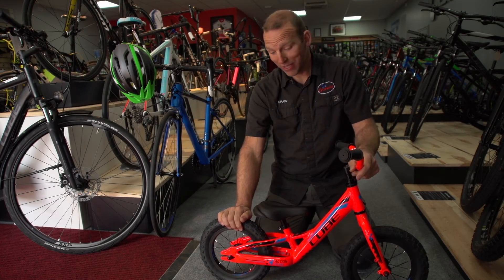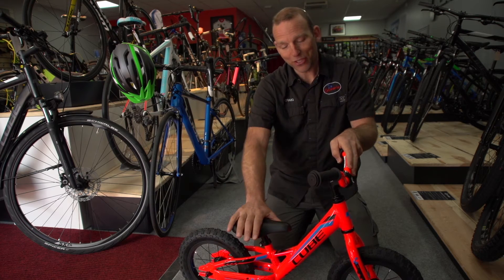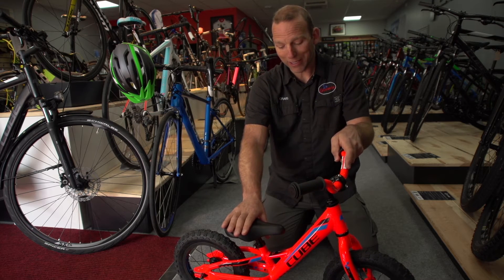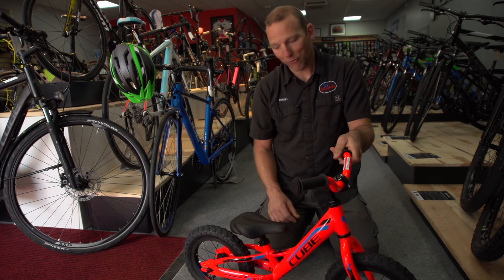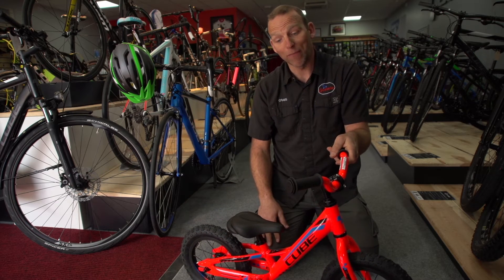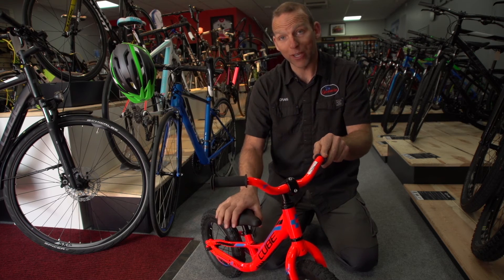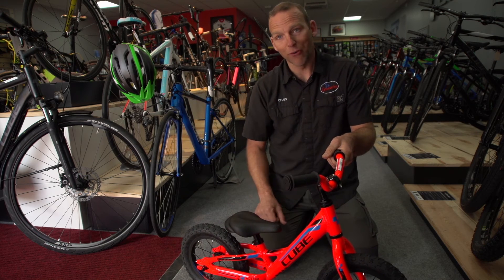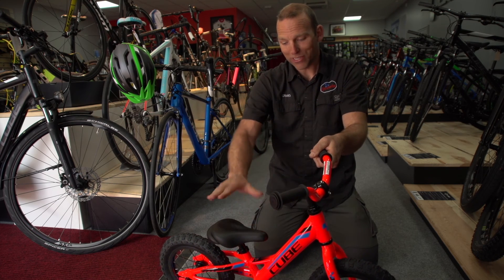Craig Scott's tips for getting your children out on their bikes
Craig Scott, from Cyclewise, Cockermouth, gives us his tips on how to get your little ones riding...